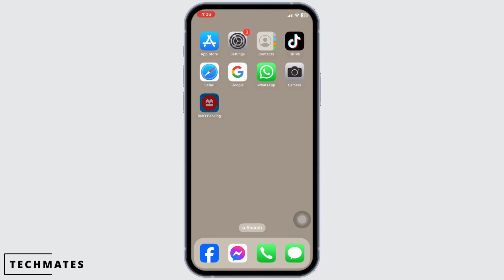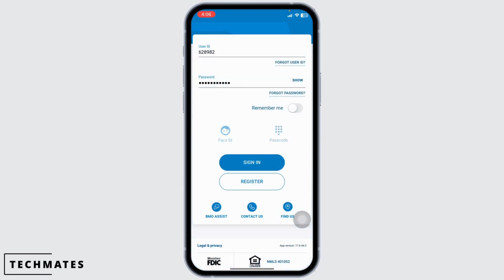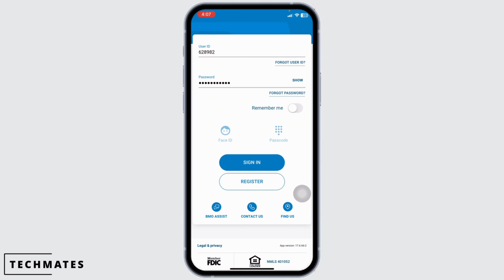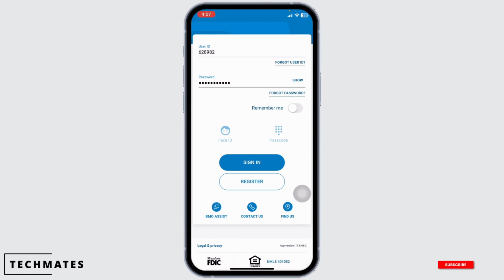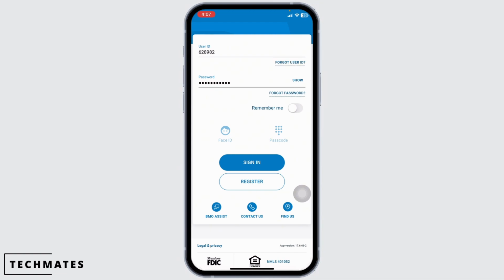How to Transfer Money on Bank Of Montreal BMO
Ready to transfer money using Bank of Montreal (BMO)? Learn how to do it easily with this step-by-step guide. Whether you're sending money to another BMO account or to an account at a different bank, you can complete the transfer securely and efficiently using BMO's online banking platform.

In this tutorial:
0:00 - Introduction
0:05 - How to Transfer Money on Bank of Montreal (BMO)

Discover the straightforward process of transferring money using BMO's online banking platform. This comprehensive tutorial covers the steps to initiate transfers, select recipients, input transfer details, and confirm the transaction securely.

Transfer money with ease using Bank of Montreal (BMO) online banking by following this guide!